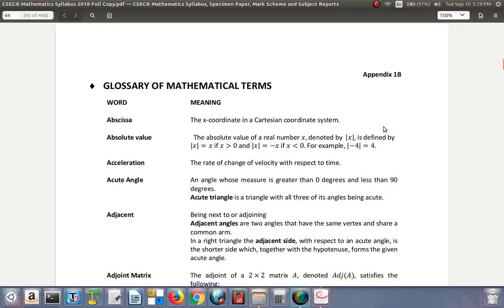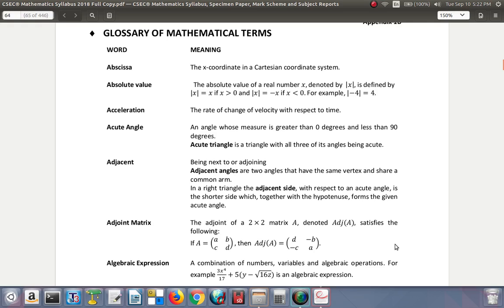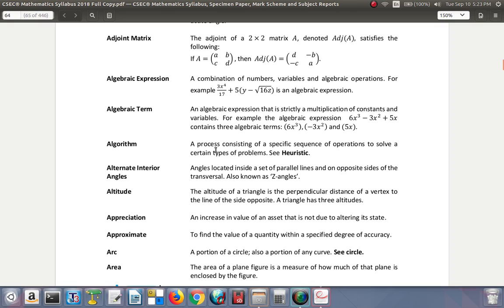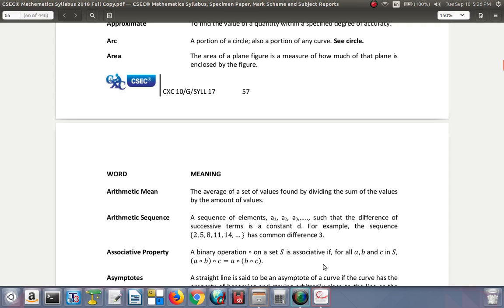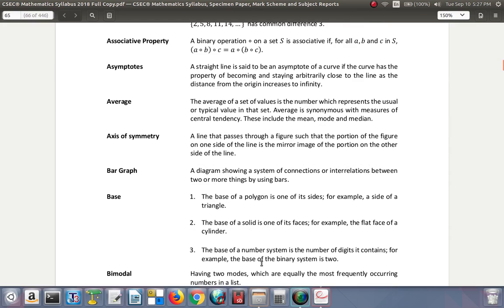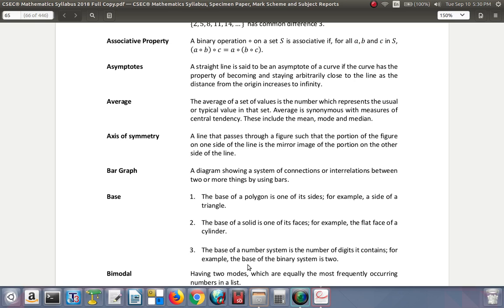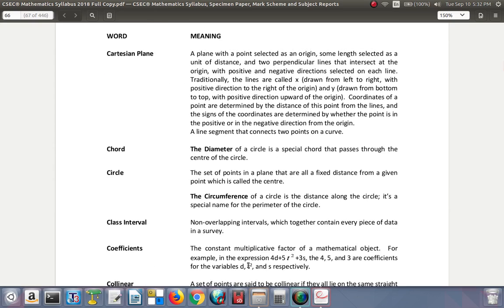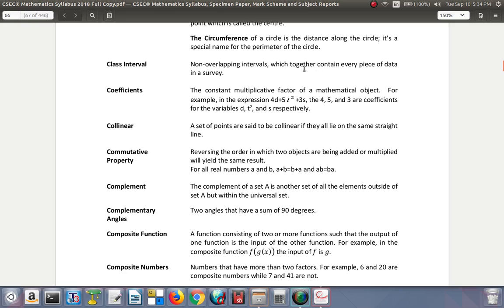Glossary CSEC Syllabus 1